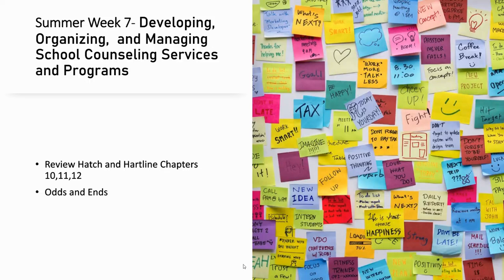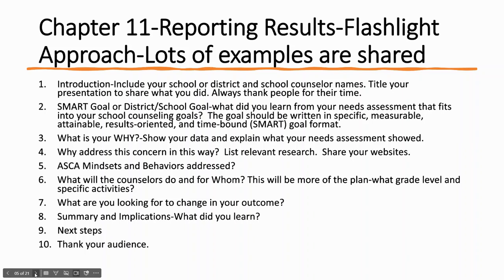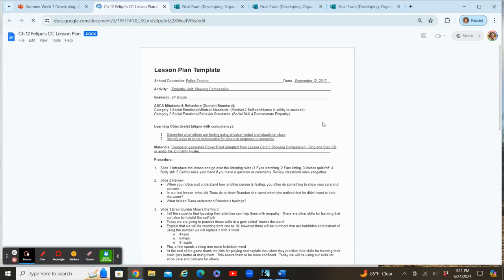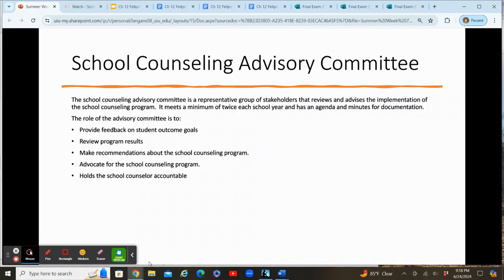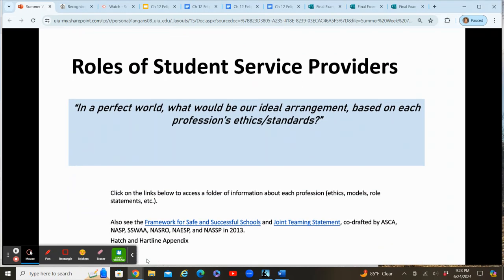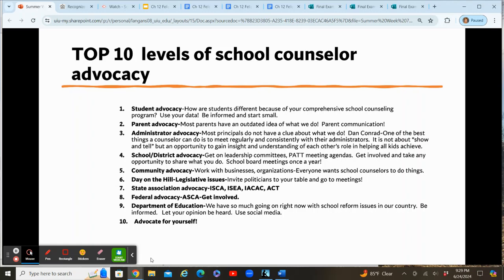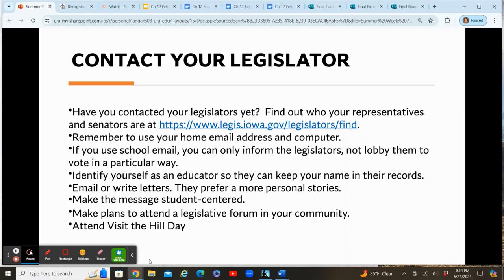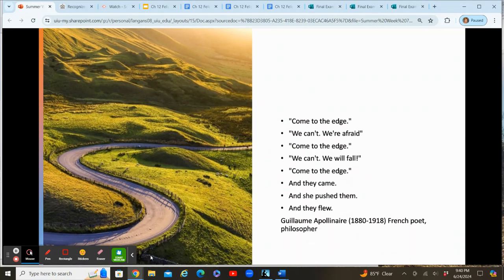Week 7 Developing, Organizing School Counseling Services and Programs